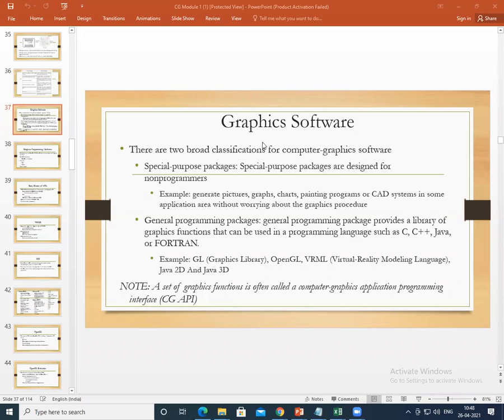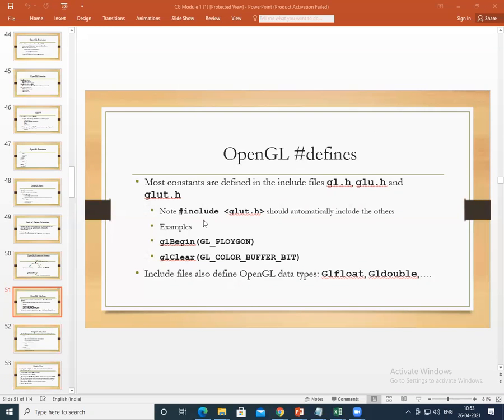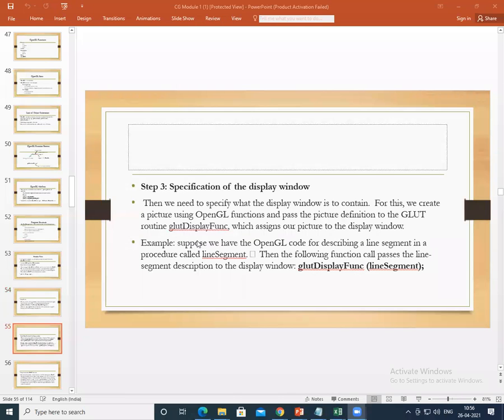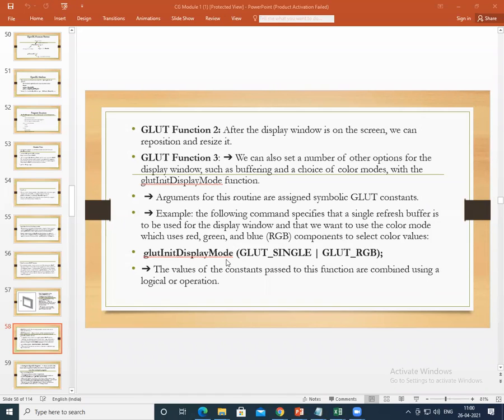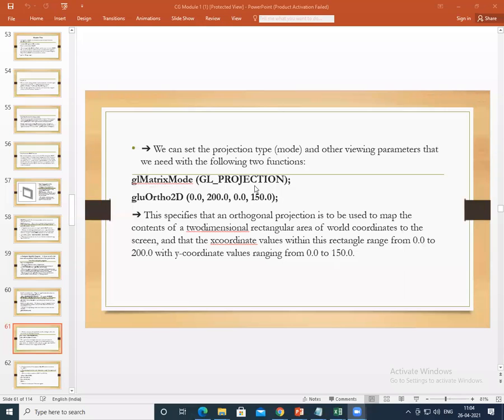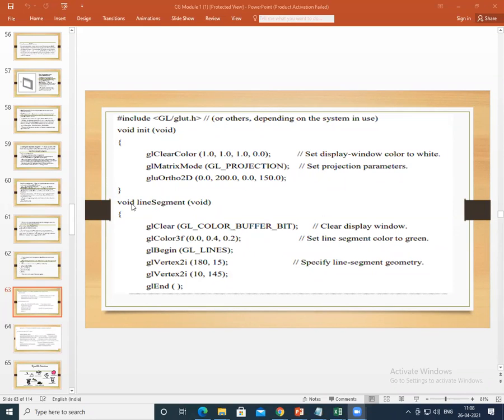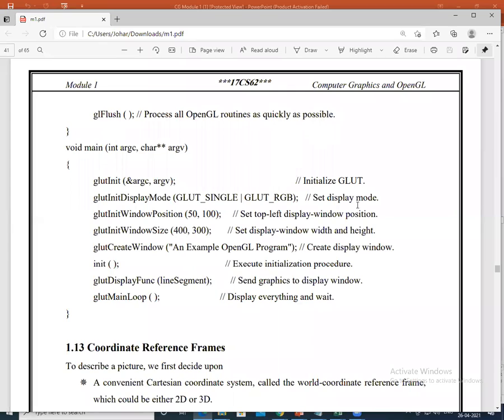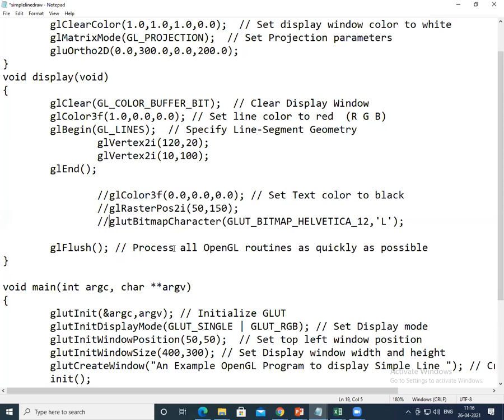open gl program